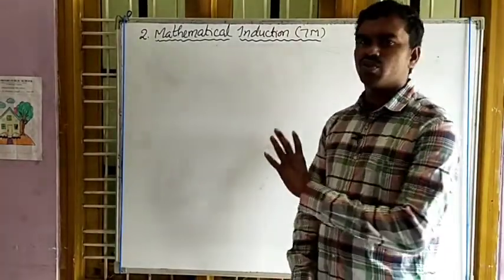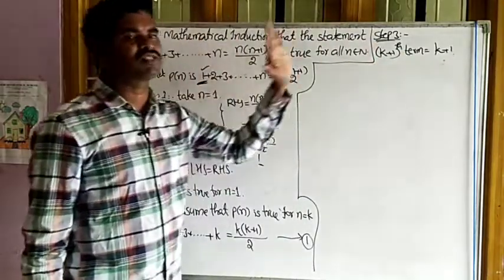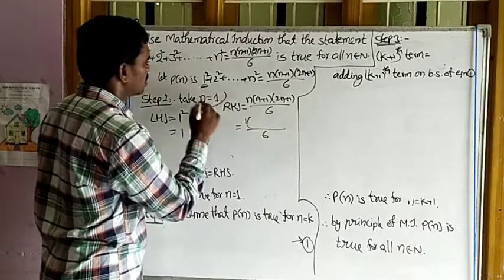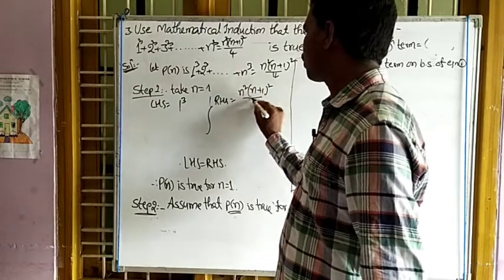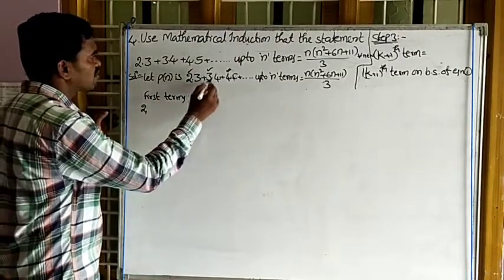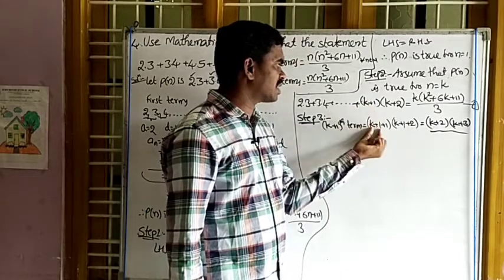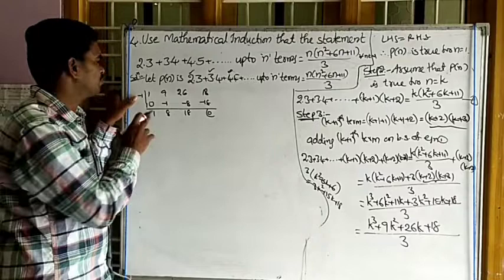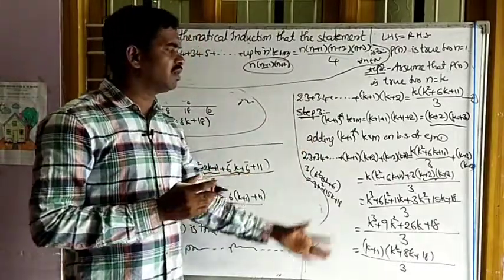Mathematical Induction part1 by Nagaraju sir//Ist yr MathsIA